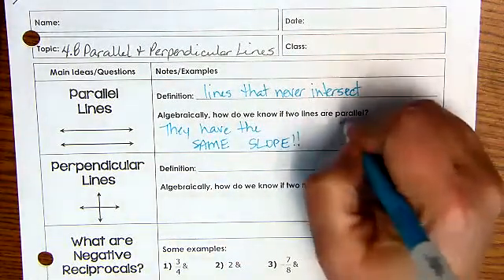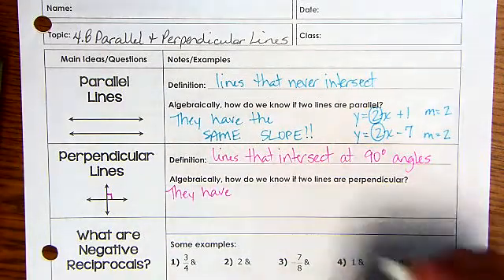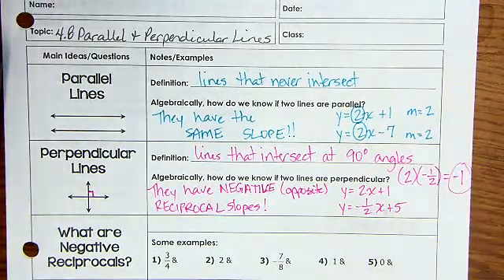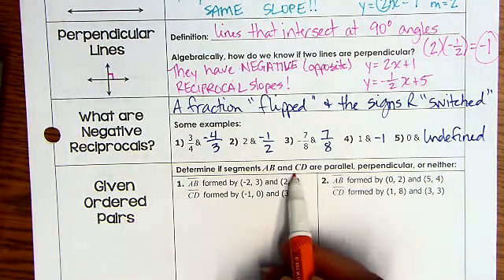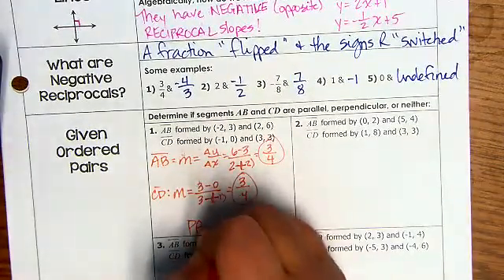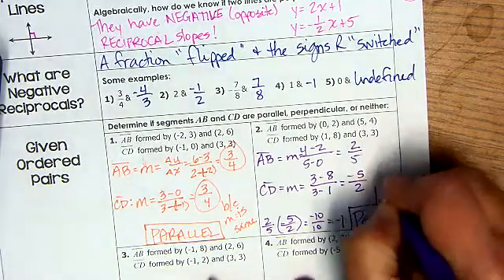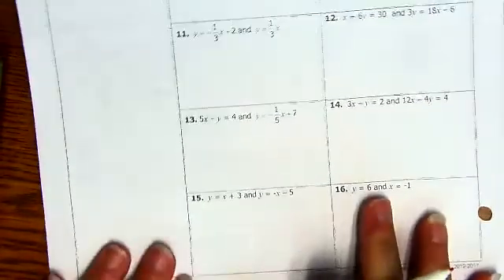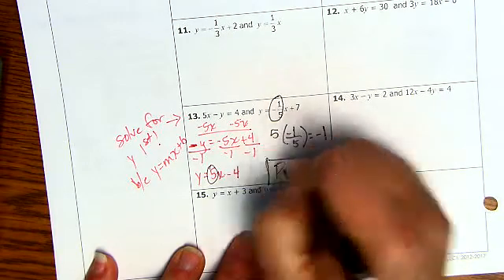Alg 4.8 Lesson Video: Parallel & Perpendicular Lines